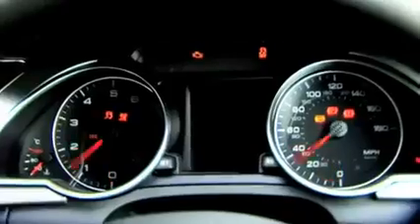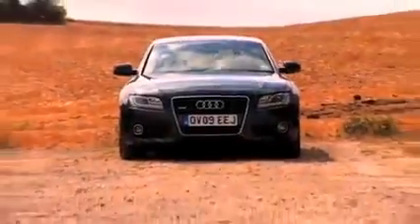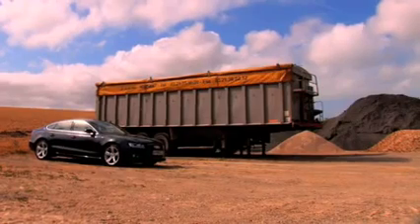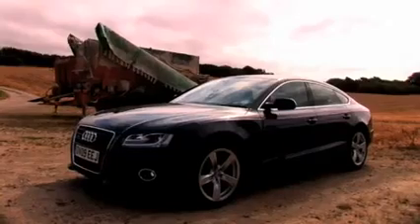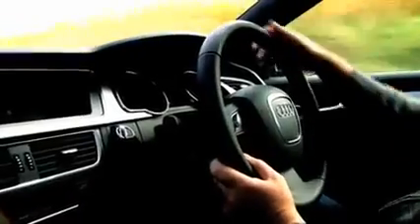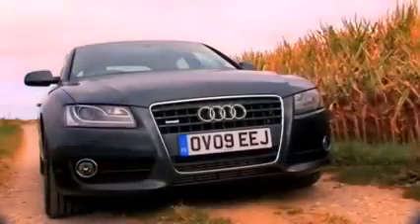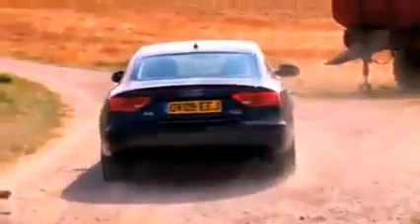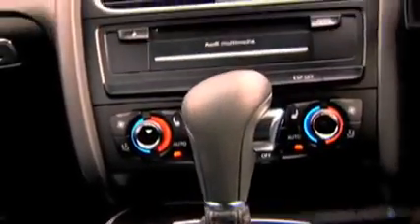Review Audi A5 Sportback